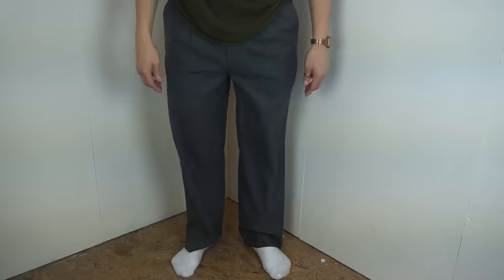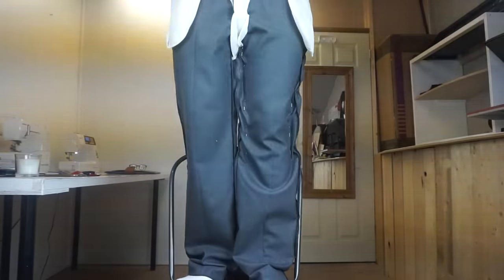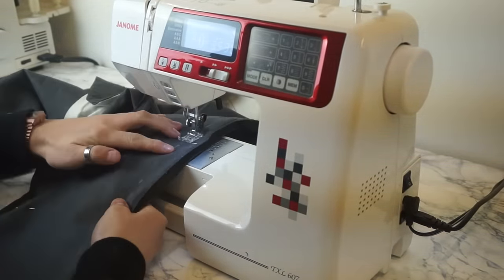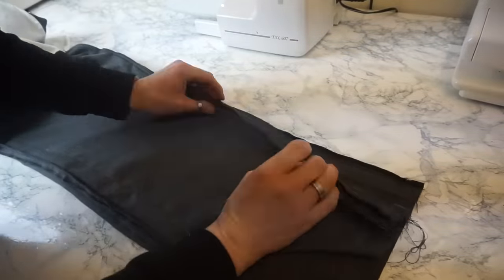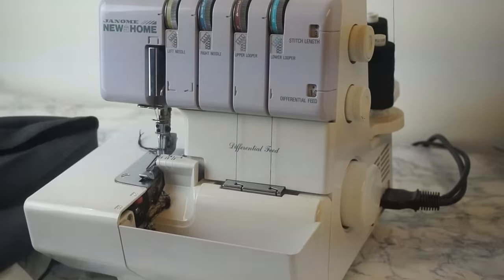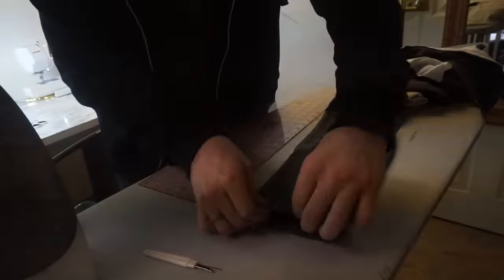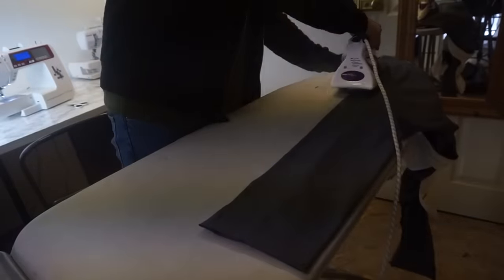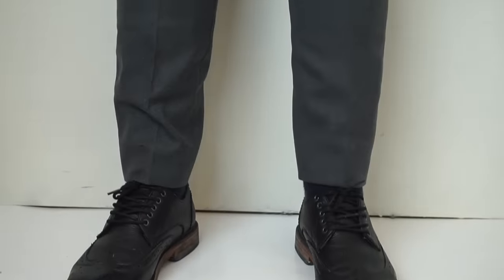DIY | How To Slim & Shorten Suit Trousers | Josh Barnett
In this tutorial I have shown the techniques that I use to slim and shorten my suit trousers. These trousers I actually got for £1 from a charity shop in Cardiff.   ✓

SUPPLIES USED:
☺︎ Scissors
☺︎ Rotary Cutter
☺︎ Ruler
☺︎ Seam Ripper
☺︎ Sewing Machine
☺︎ Iron
☺︎ Ironing Board